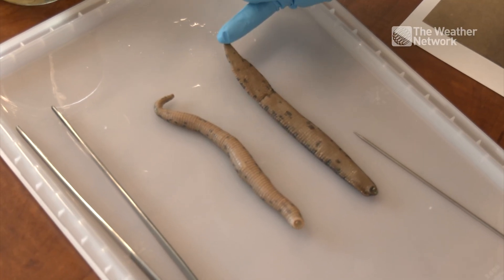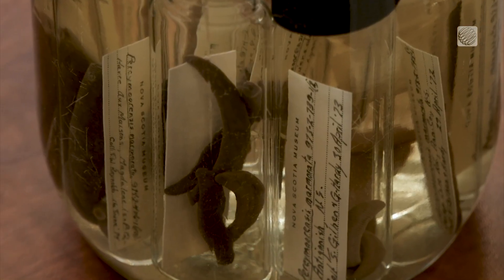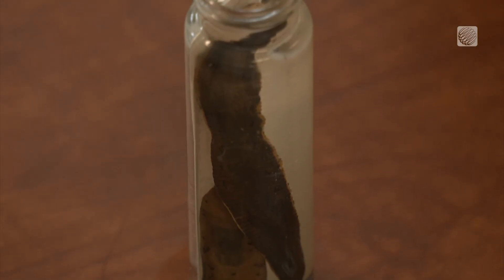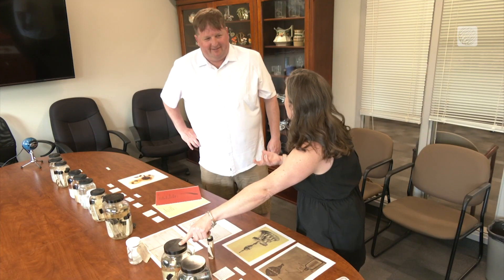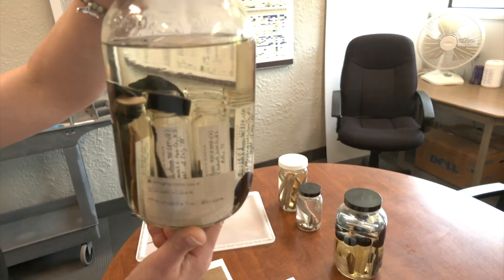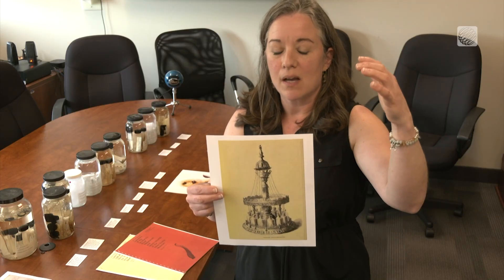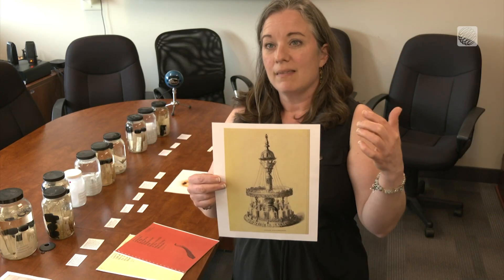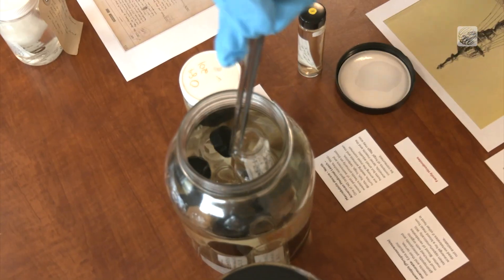Bitten by a Leech? Why Salt Could Do More Harm Than Good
Taking a lake dip to cool off this summer? Leeches may be lurking in the water to latch onto your skin. But think again before using salt. The Weather Network's Nathan Coleman shares the best way to remove them from your skin.